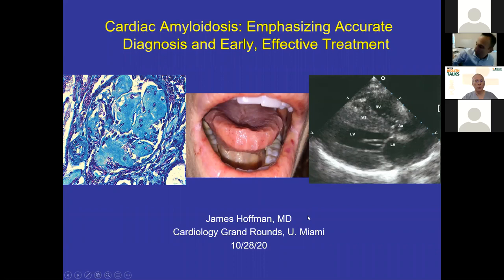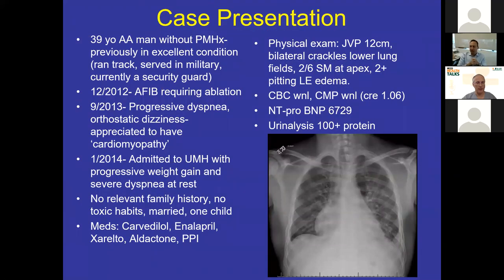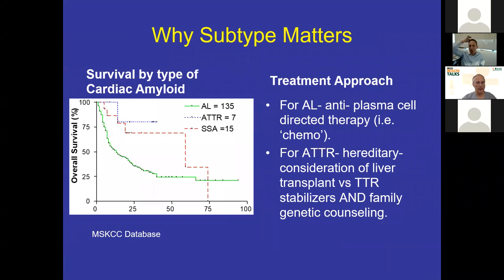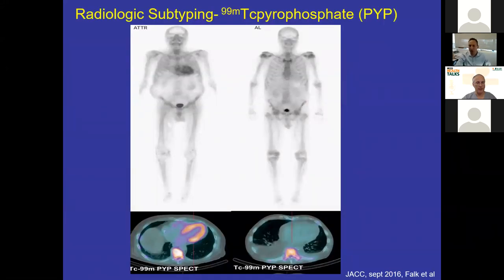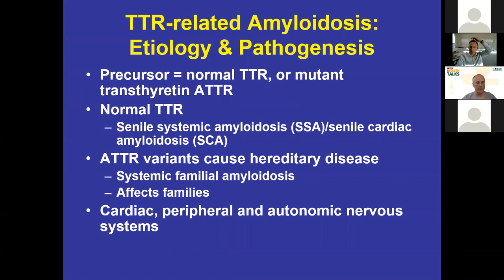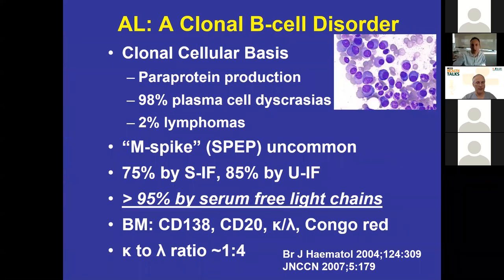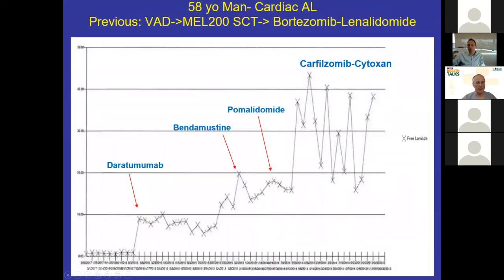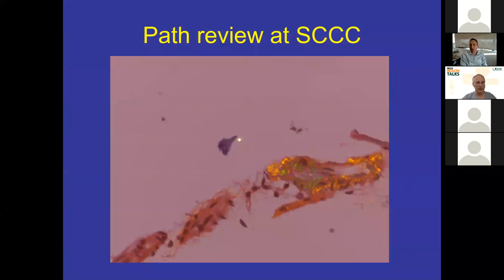20-10-28 Topics in Cardiology - Cardiac Amyloidosis - James Hoffman MD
James Hoffman MD
Assistant Professor of Medicine
University of Miami Miller School of Medicine

2020 Cardiac Amyloidosis

Topics in Cardiovascular Disease
Cardiovascular Division - University of Miami Miller School of Medicine

During our Topics in Cardiovascular disease Grand Rounds Dr. James Hoffman, from the division of Hematology / Oncology at the University of Miami Miller School of Medicine discusses the evidence-based medicine and treatment of cardiac amyloidosis.